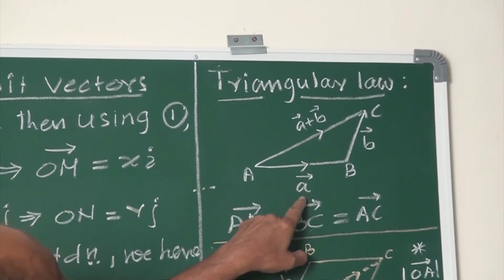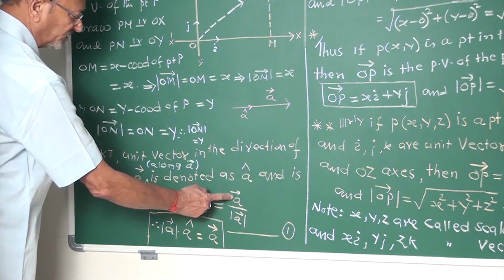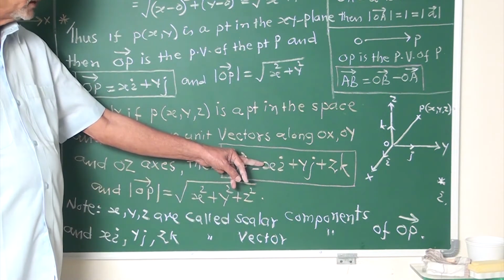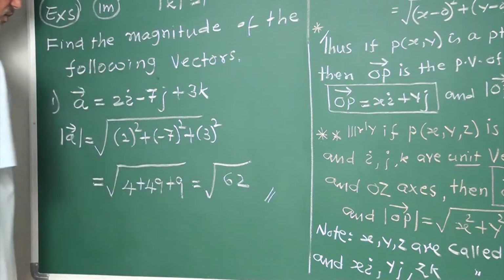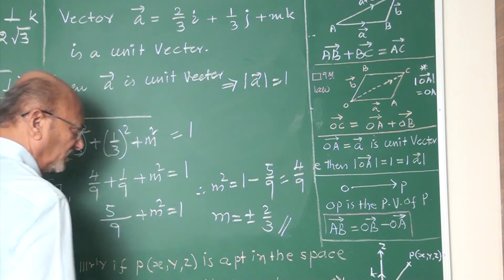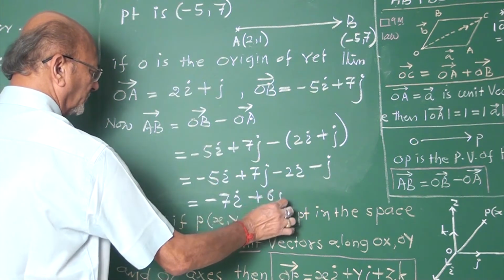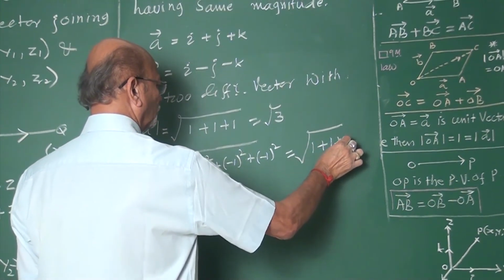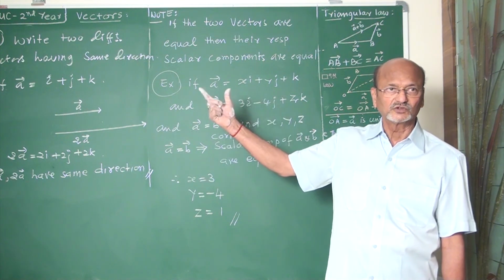Vectors - 03 | PUC 2nd Year Maths Class | By Prof.B.M. Belagali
PUC 2nd Year Maths Class | Vectors - 03 |
By Prof.B.M.Belagali